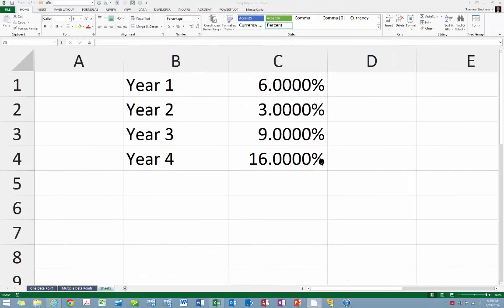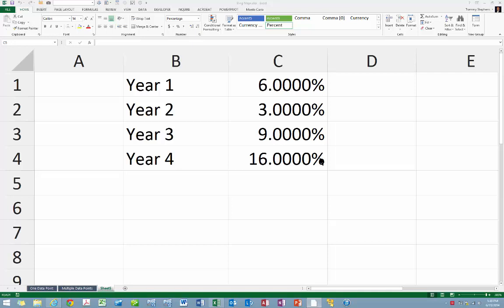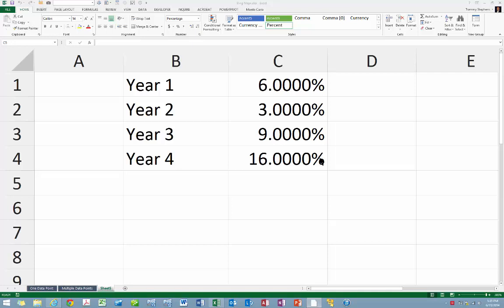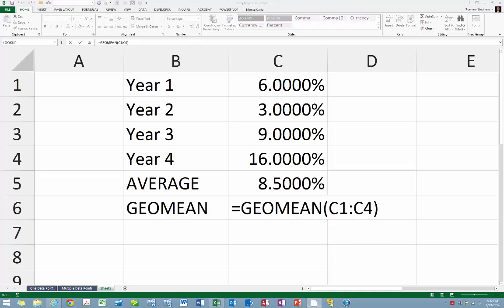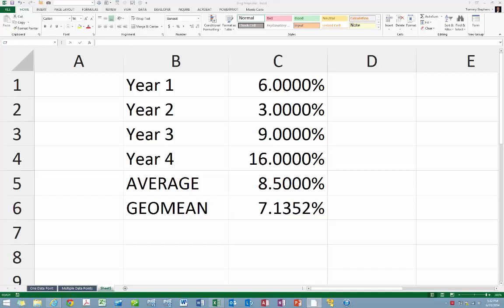Using Excel's Little Known GEOMEAN Function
On occasion, you may need to calculate the mean of a range of numbers. For example, suppose your 401(k) plan increased 6%, 3%, 9%, and 16% over each of the past four years. While it would be easy to add the four numbers listed together and divide that sum by four to arrive at an arithmetic mean of 8.5%, it would be incorrect to say that the average increase was that amount. Instead, as described in this tip, you should use Excel's GEOMEAN function to calculate the geometric mean of a range of numbers.